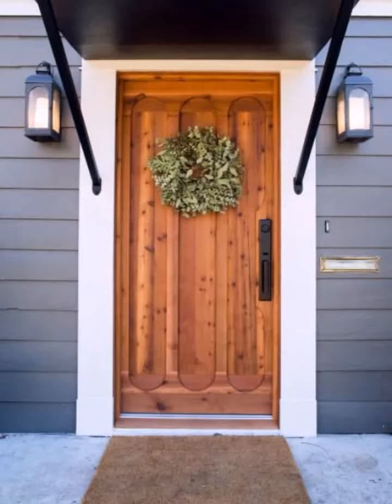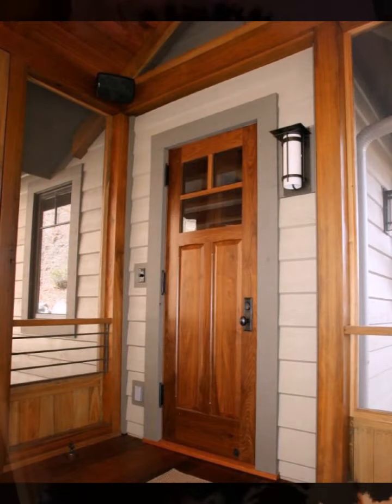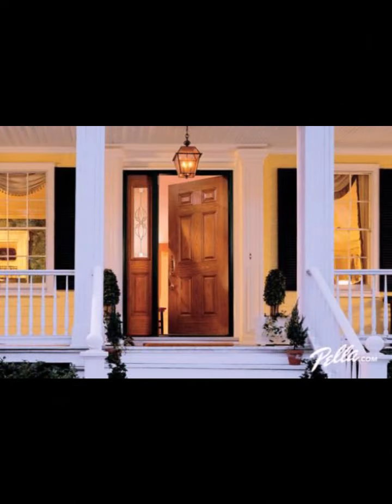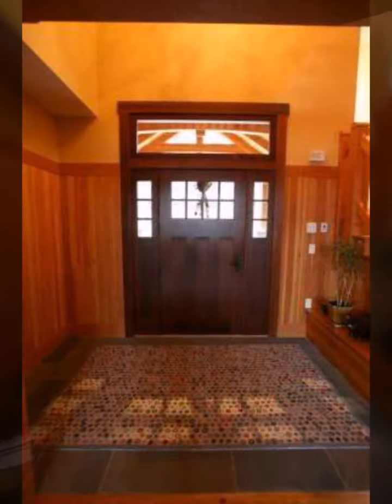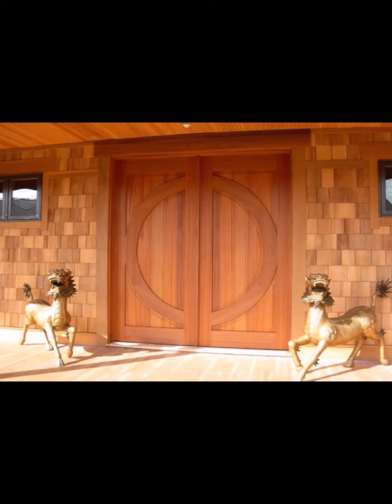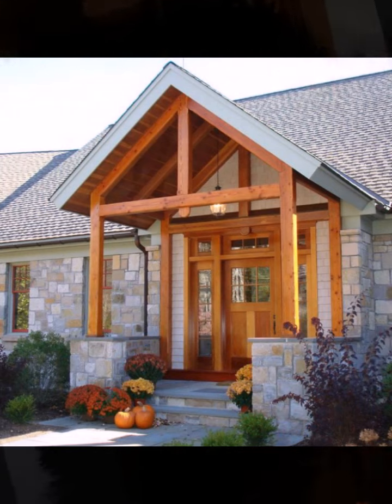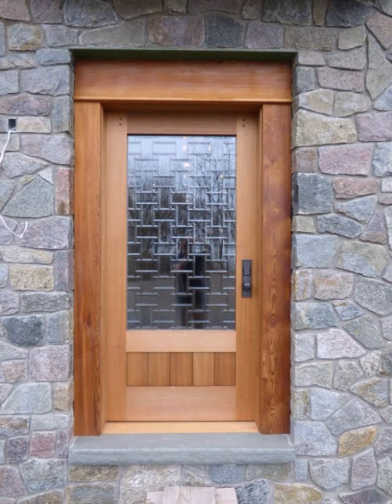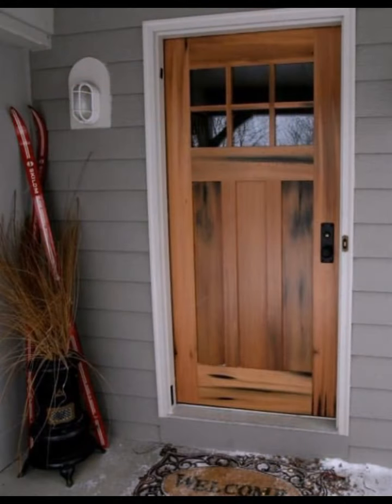Gorgeous and Attractive New Wooden Main door design with Solid Colour Stylish design for 2022